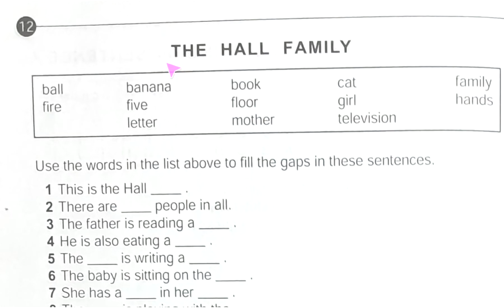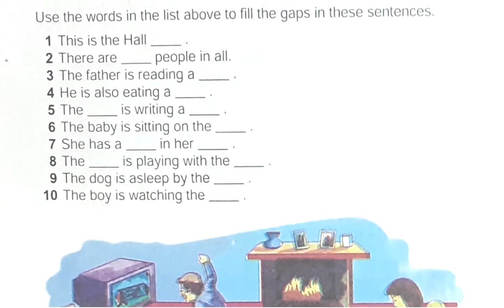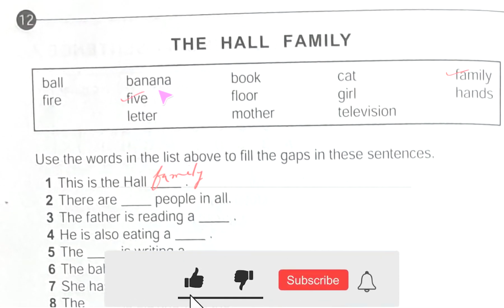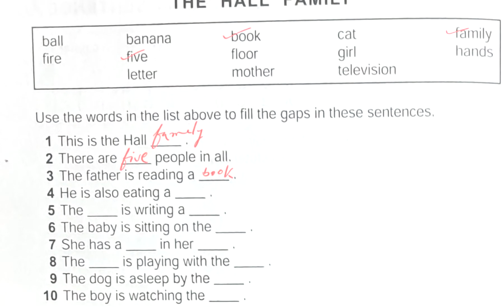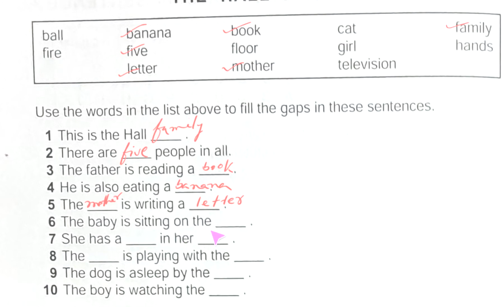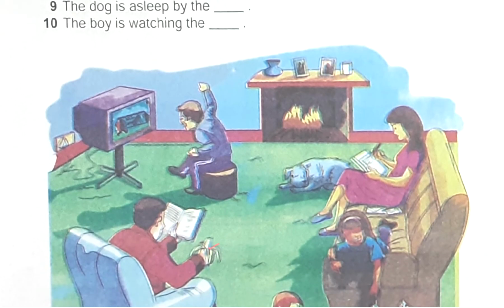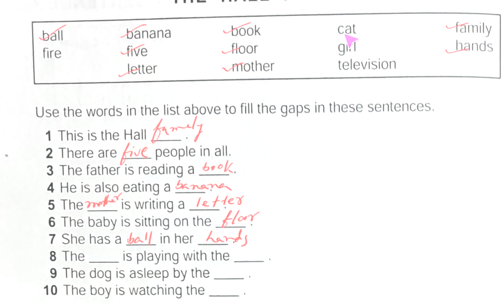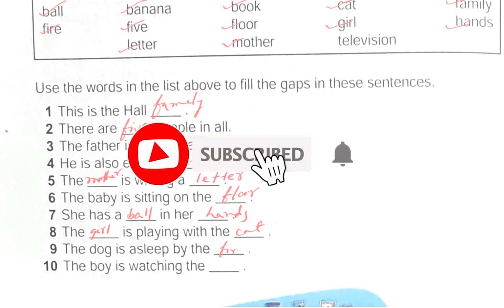Junior English-1 Page-12 The Hall Family I solution of junior english -1 I the empirical school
Junior English-1-Page-12-The Hall Family I junior english-1 I the empirical school
English Grammar: